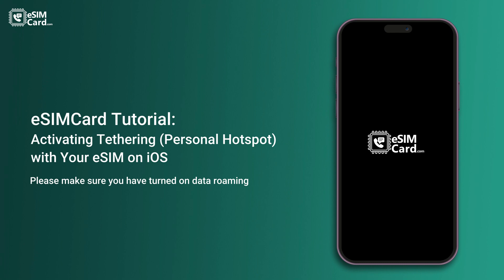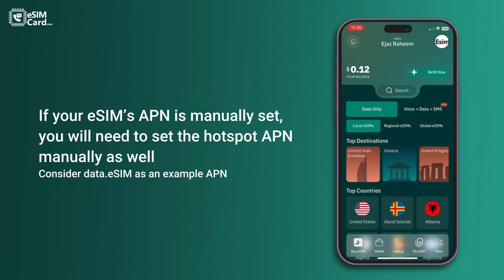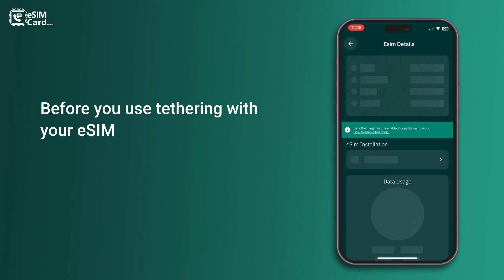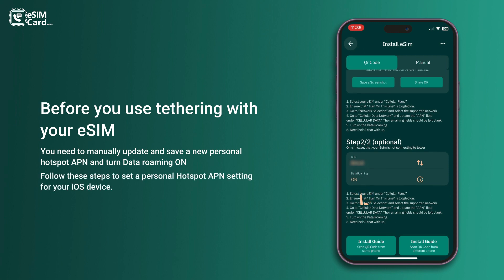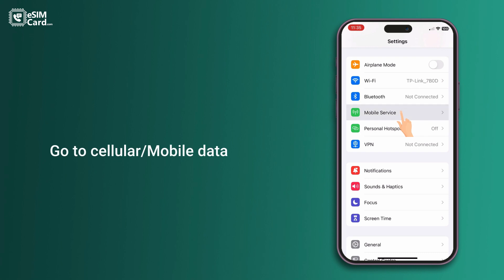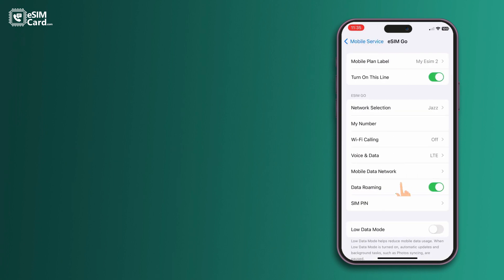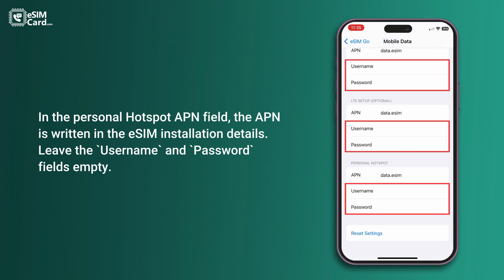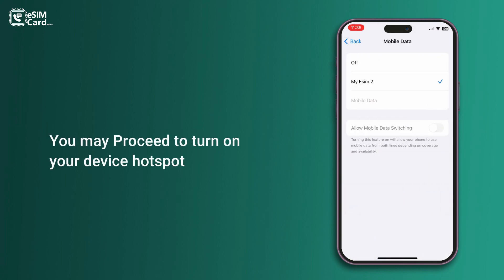How to Activate Tethering (Personal Hotspot) with your eSIM ON IOS